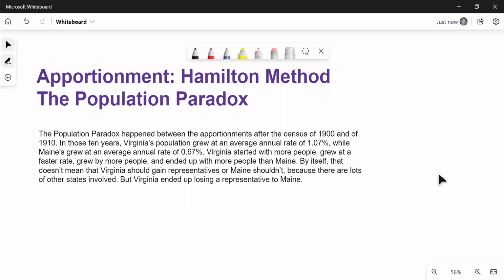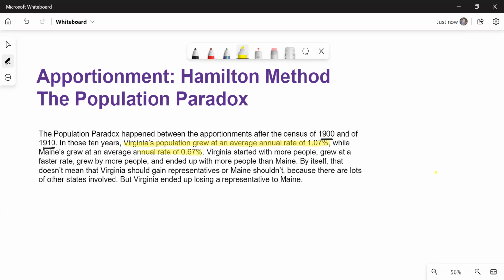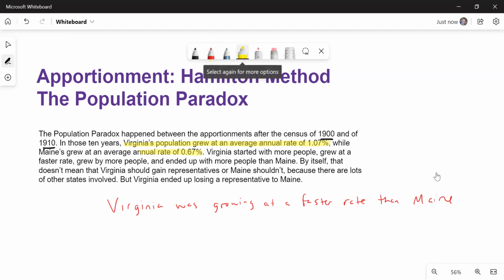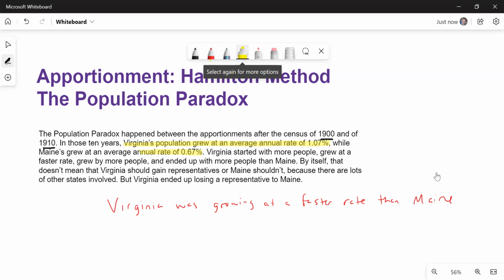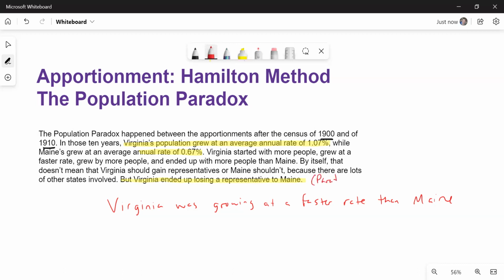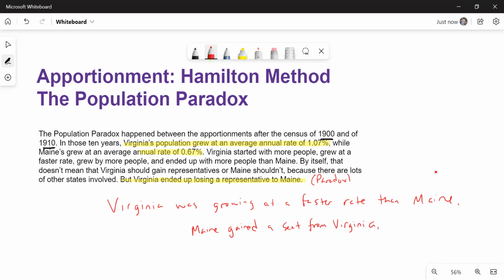The Population Paradox